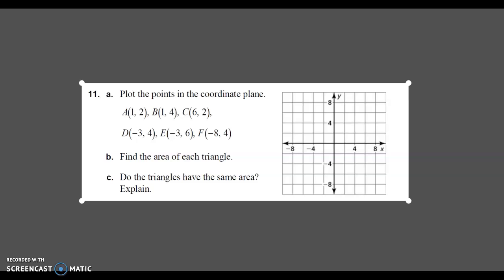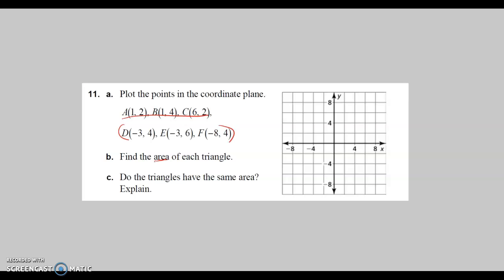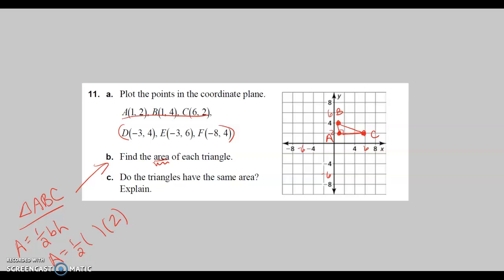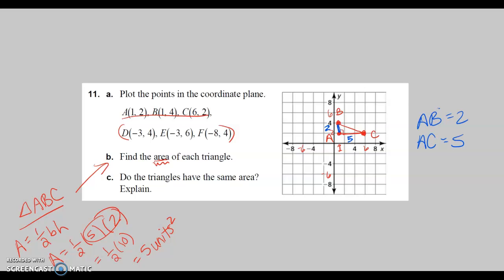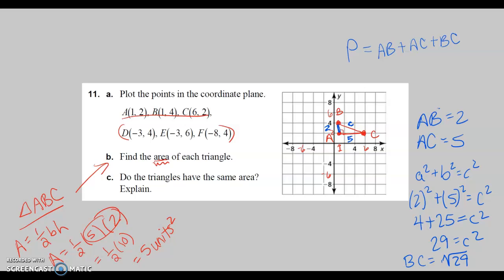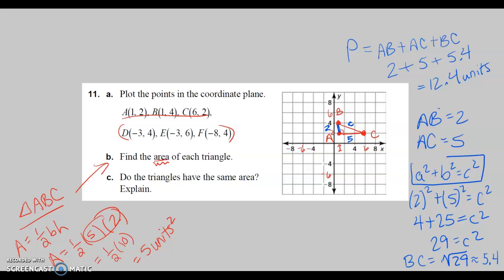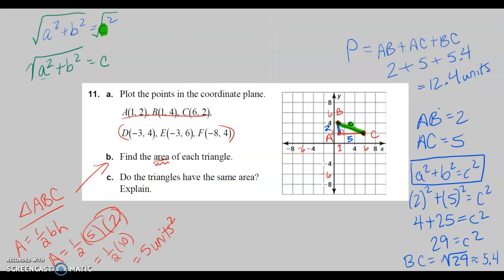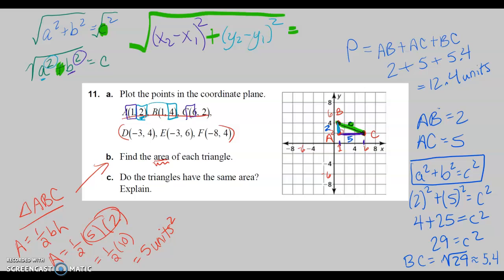perimeter of a triangle on coordinate plane